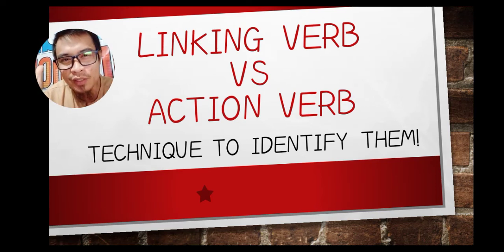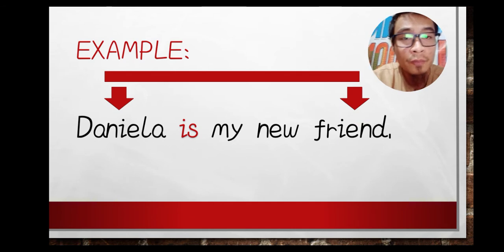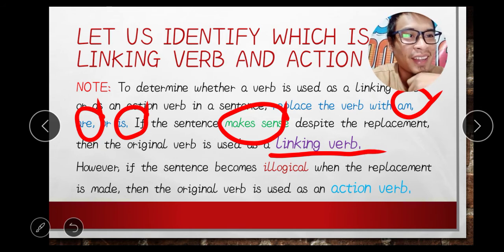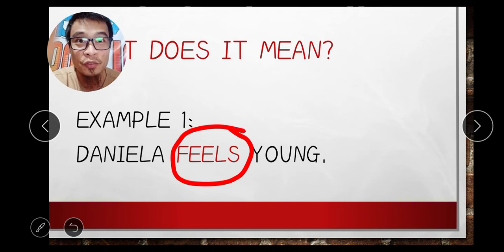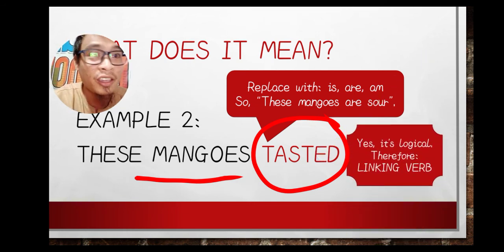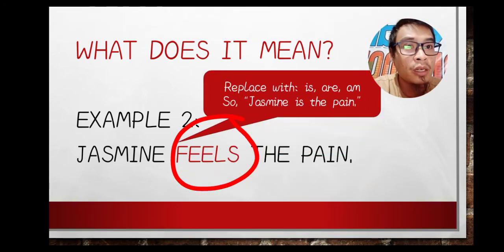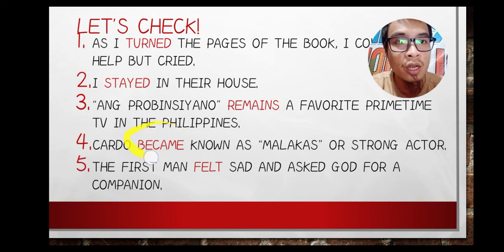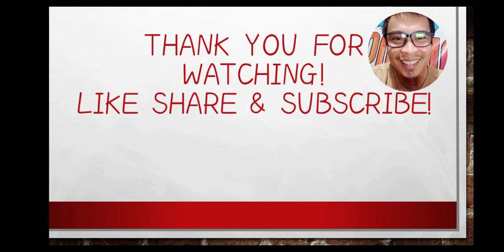How to identify linking verb and action verb?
Easy guys, here is my tip.

Basically, we've got a two different ideas in here. First, we have linking verb that connects the subject of the sentence. Second, we have action verb that, yes, a verb that shows an action.

Remember guys, "is & are" are not only linking verbs. We have many words aside from them like 'smell', 'turned', 'stay' and all others. The only thing is that, these verbs do not totally function as linking verbs. They also used as action verbs.

In this content, I teach you how to identify each verbs step-by-step process. So you watch it guys.

Thank you and more power.

Ps. I am very much happy that my class here in my channel is getting bigger. Thank you for your support. I appreciate it.

Youtube search engine: grammar class101